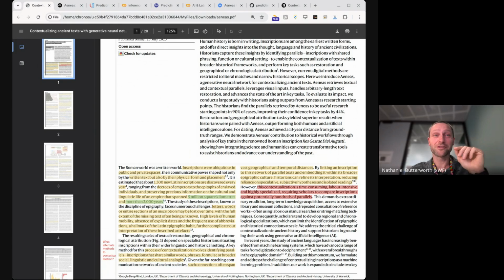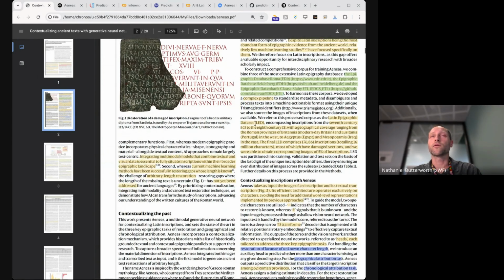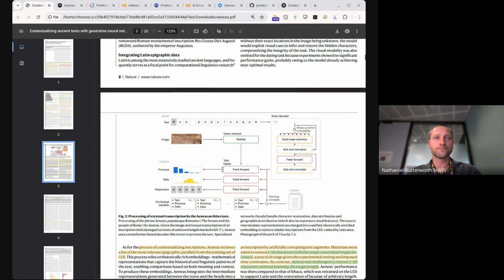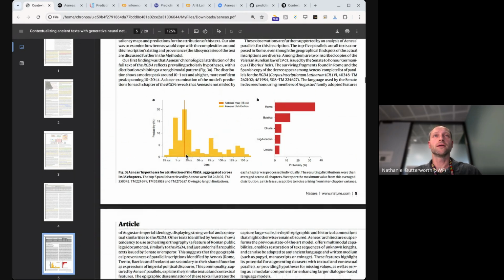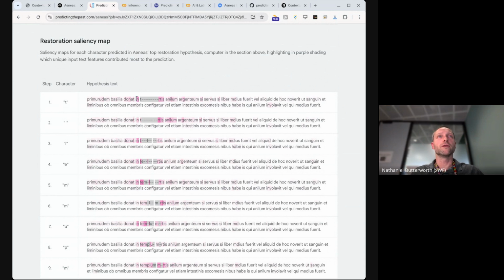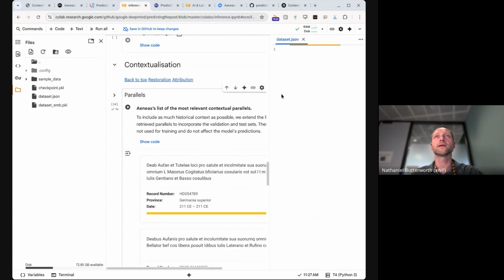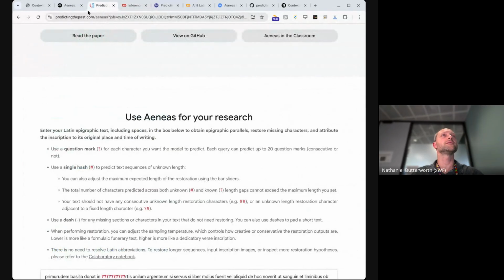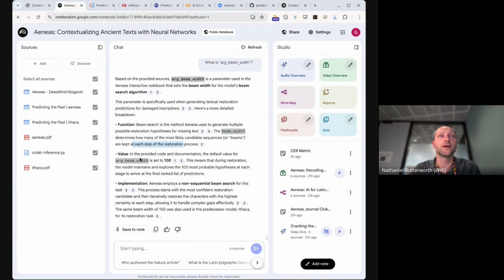Aeneas Journal Club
Join the GDG AI for Science community to explore Aeneas, the artificial intelligence model from Google DeepMind designed to contextualise ancient inscriptions. Historically, identifying "parallels" in ancient texts has been a complex and time-consuming task for historians, especially when dealing with fragmentary or defaced inscriptions. Aeneas significantly accelerates this work by reasoning across thousands of Latin inscriptions, retrieving textual and contextual parallels in seconds. This allows historians to interpret and build upon the model's findings, providing richer insights into the diversity of everyday life in the Roman world.

In this collaborative session, we will unpack the capabilities of Aeneas to understand:

What Aeneas is: The first AI model designed to contextualise ancient inscriptions.

How it works: Reasoning across vast collections of Latin inscriptions to find textual and contextual parallels.

What Aeneas is capable of: Searching for parallels, processing multimodal input (text and images) for geographical provenance, and restoring gaps in texts. Aeneas has shown state-of-the-art performance in restoring damaged texts and predicting when and where they were written.

How to use it: We can demo the freely available interactive version for researchers, students, educators, and museum professionals, as well as its open-sourced code and dataset for further research on your data.

Its impact and limitations: How Aeneas aids in interpreting isolated fragments, draws richer conclusions, and offers a new quantitative way to engage with historical debates.

Dive deeper into configuration options with the interactive Google Colab Notebook

Join the GDG AI for Science community for talks, events, workshops, collaborations and more